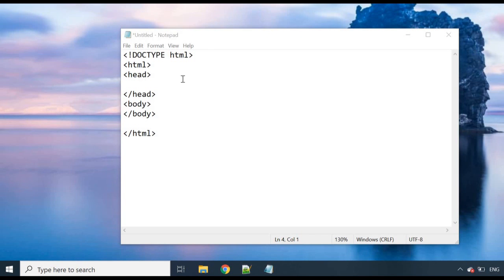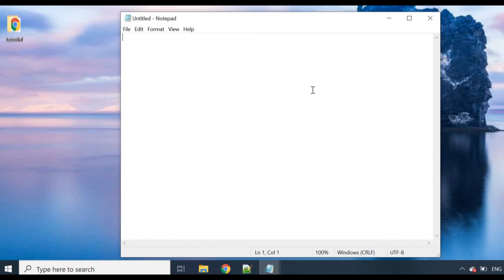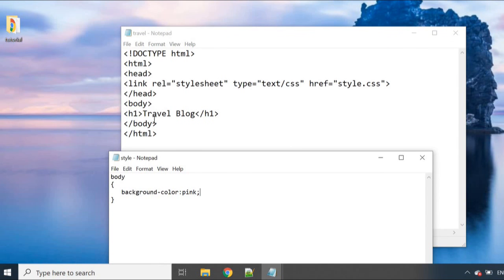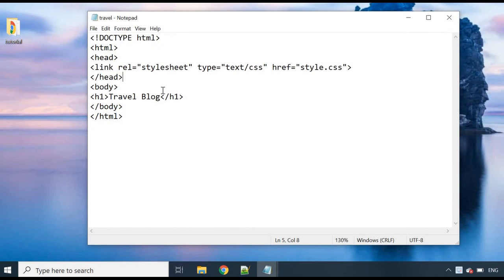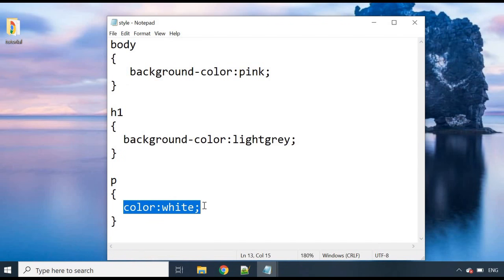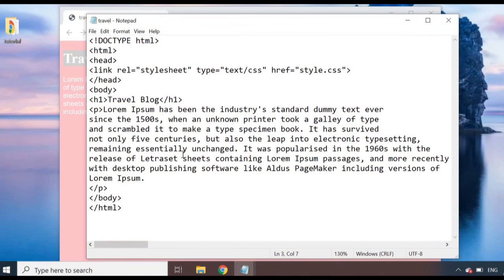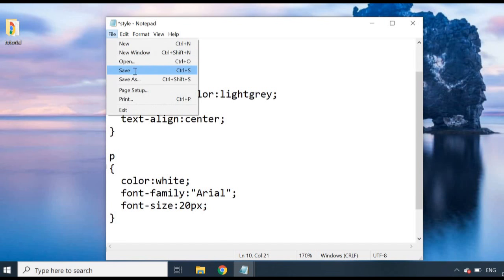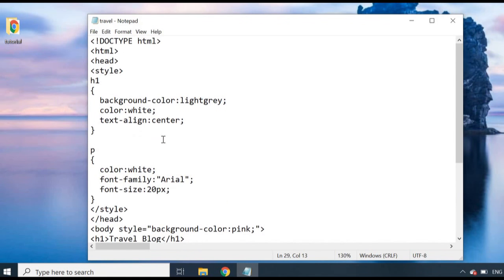LEARN CSS IN 20 MINUTES | CSS TUTORIAL FOR BEGINNERS | Adding STYLE to HTML | STEP BY STEP 2024!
This video contains information about the basics of CSS. I demonstrate how to change the background color, text color, font type and size. I have shown this in an easy way and I hope it helps you guys! If you have any suggestions or questions, leave them down below.

CSS TUTORIAL FOR BEGINNERS | Adding STYLE to HTML | Changing font type, color, and size STEP BY STEP 2021!CSS Tutorial for Beginners